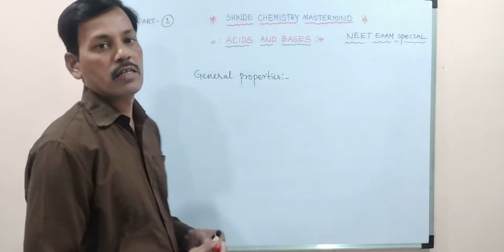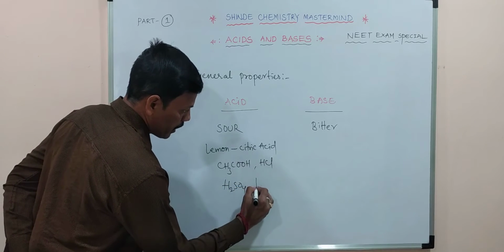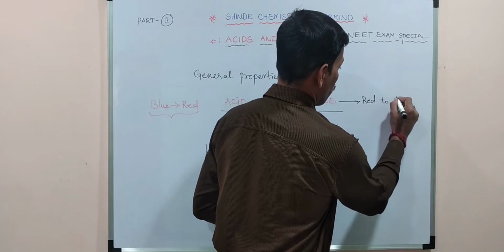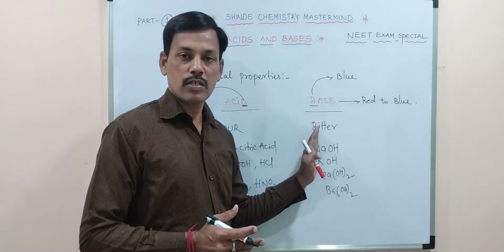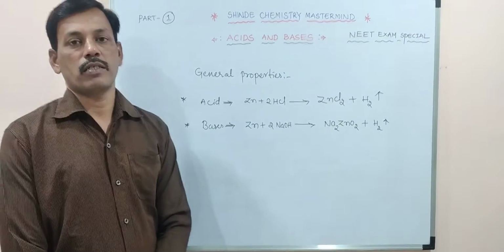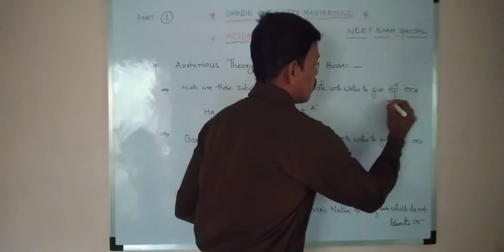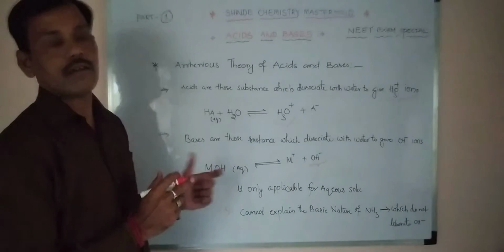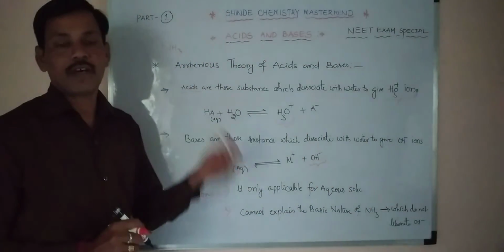ACID AND BASES NEET CONCEPT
Properties of Acids and  Bases .Arrhenious Theory